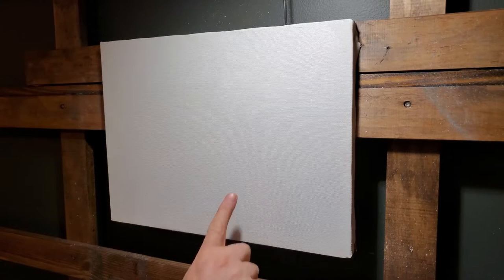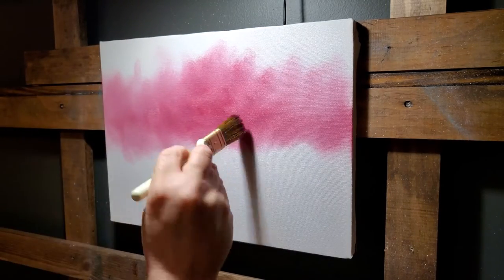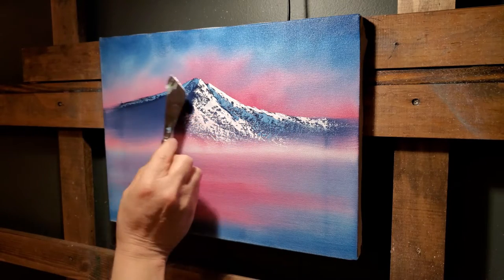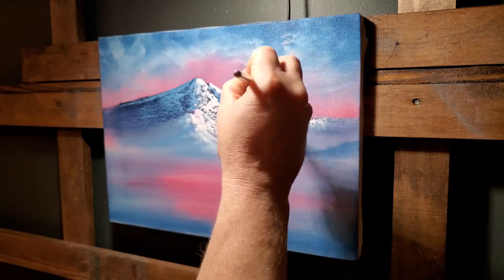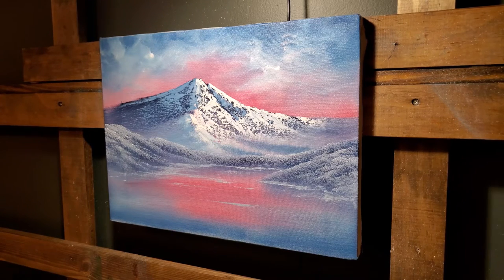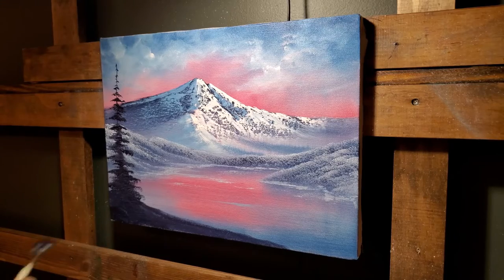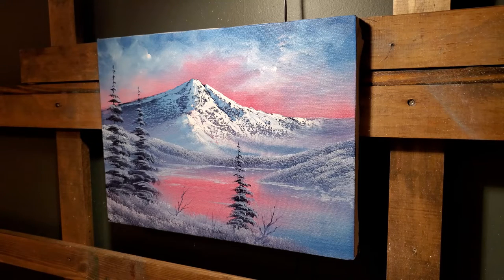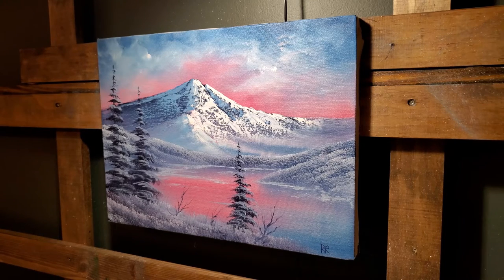Using Water Mixable Oil Paint - A safer alternative to traditional oils.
Nothing fancy here as this is just a standard landscape, but the paints are way different. My first go at using water mixable oils. I have been wanting to try these for a while to get away from solvents. They work pretty much the same except you will use water for cleanup instead of paint thinner. I also used water to thin my paints. Don't take me as an expert on this type of paint as I am still learning . I do know you can buy specialty mediums for this paint that would likely be a better option than the water I used.